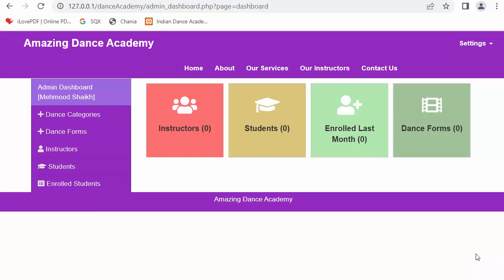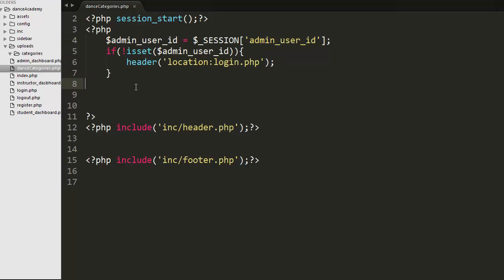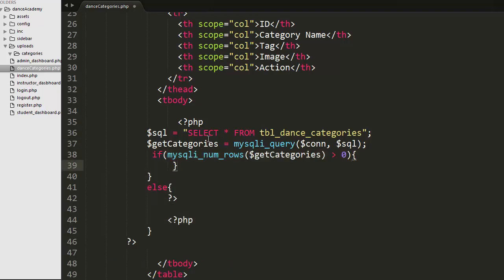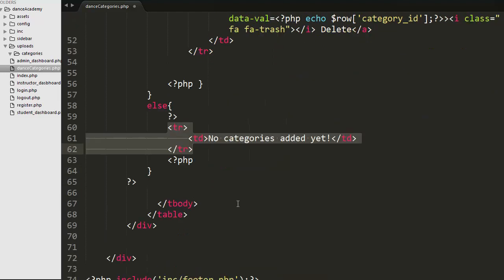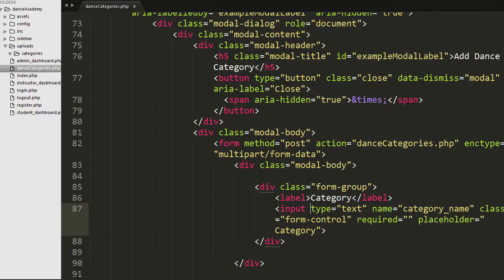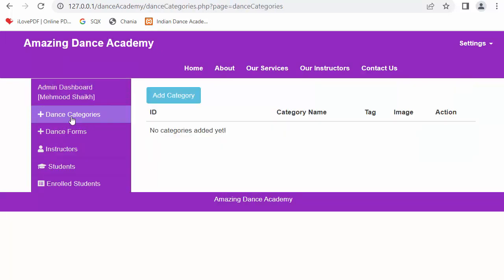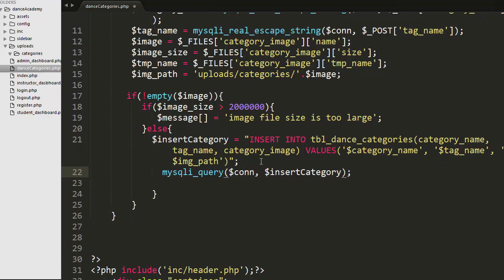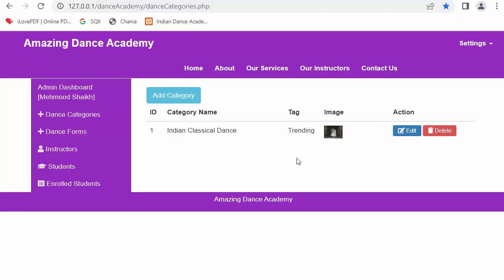Designing and developing add dance category feature using PHP MySQL jQuery and Bootstrap Part-6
Designing and developing the feature of add dance category using PHP MySQL jQuery and Bootstrap is a video tutorial for beginners.
Get the code from below link

Designing and developing the feature of add dance category using PHP MySQL jQuery and Bootstrap is a video tutorial for beginners to learn about the basics and intermediate concepts of PHP and MySQL. In this video we will discuss the following concepts such as,
-Designing add dance categories form using Bootstrap framework.
-Fetching dance categories records from MySQL table using PHP.
-Developing the feature of uploading dance categories on MySQL table.